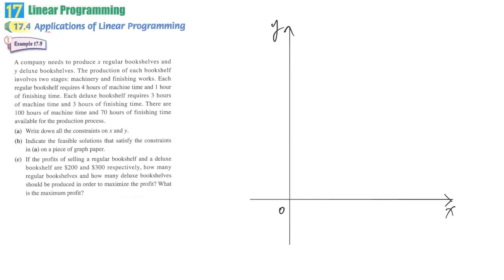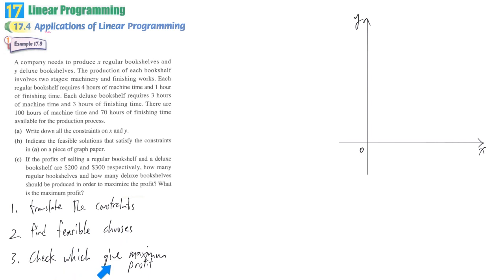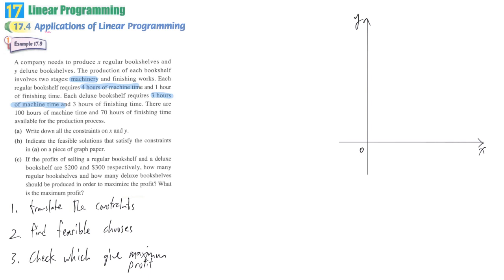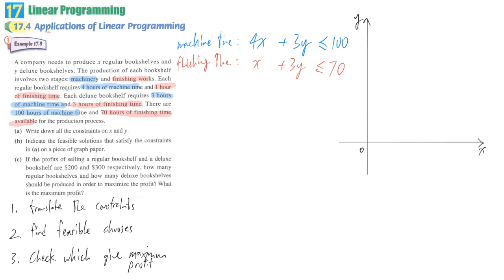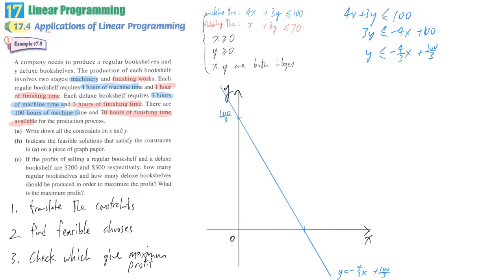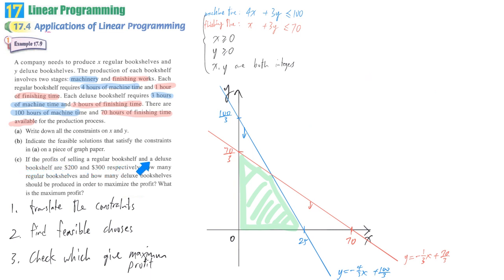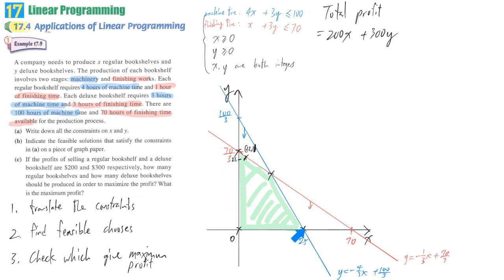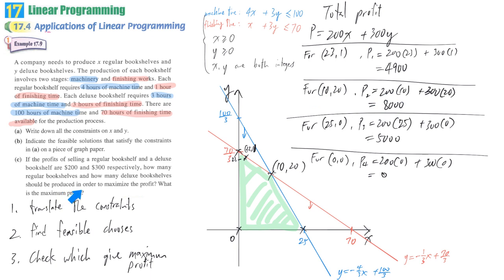Ch 17 4 Application of linear programming